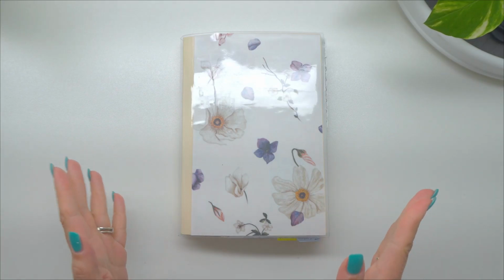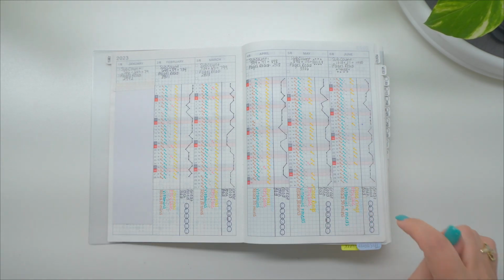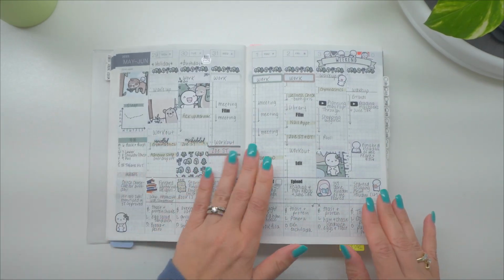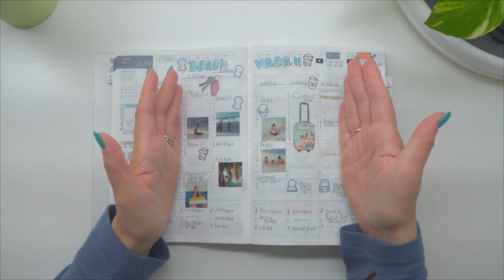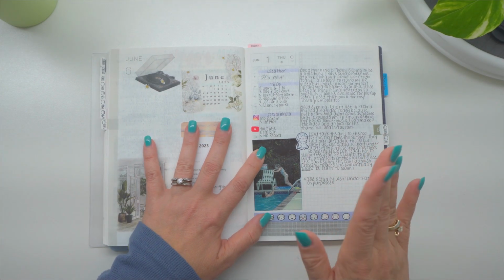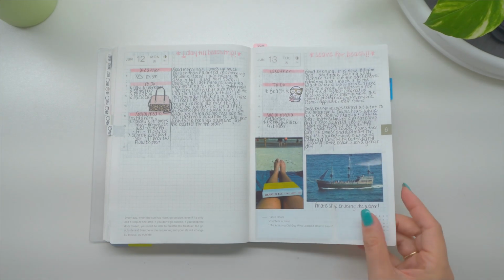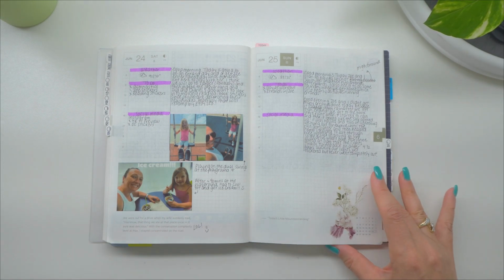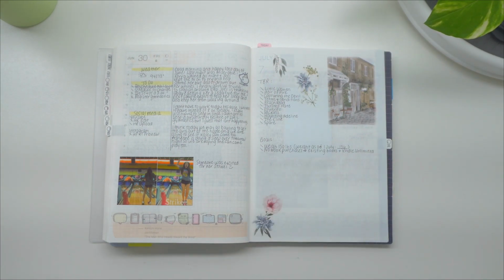June Flipthrough | Checking In On My Last Month's Spreads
In this video we will be doing a june flipthrough | last months spreads. I love to look back on the yearly, monthly, weekly, and daily pages of my Hobonichi Cousin to reflect back on what I did for the month and the stickers/decor I used for the spreads.

Planning holy grail items (at the moment)
o Hobonichi Cousin
o Hobonichi Cousin Clear Cover
o Muji Gel Ink Ball Point Pen, Black, 0.38mm
o Canon IVY Mobile, Portable Mini Photo Printer

Chapters:
Intro: 00:00
Yearly Spread: 01:16
Monthly Spread: 05:00
Weekly Spread: 06:12
Daily Spread: 11:35
Outro: 21:01

Equipment:
o Sony ZV-EV10